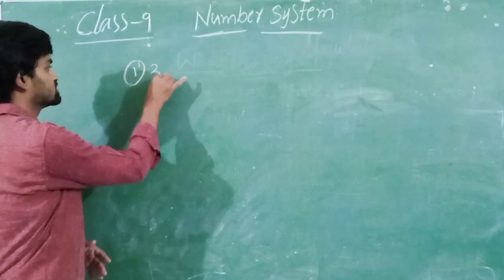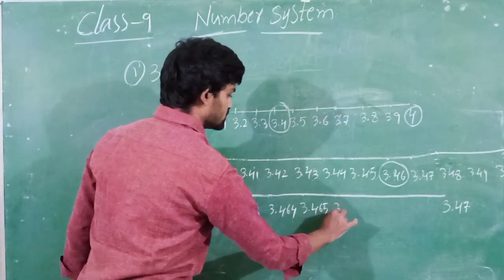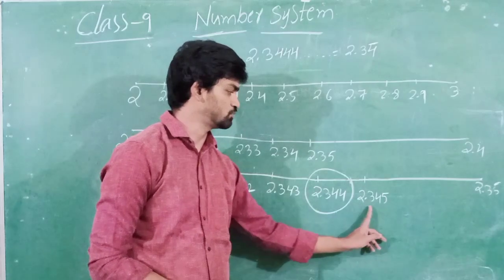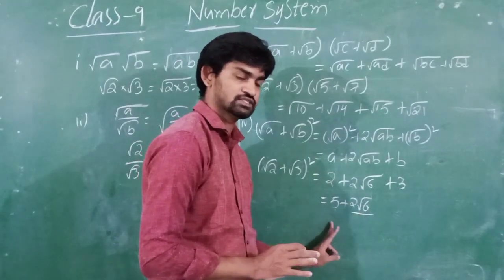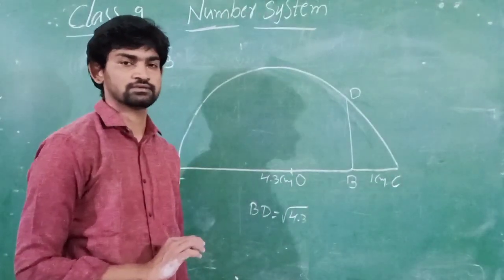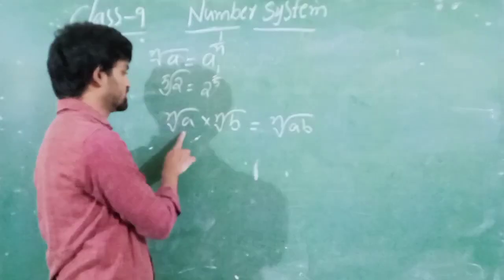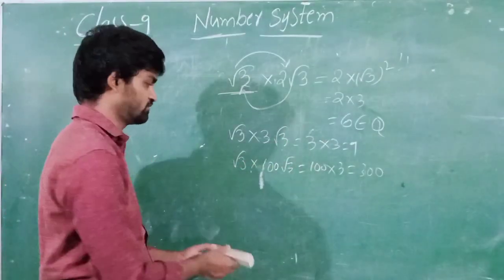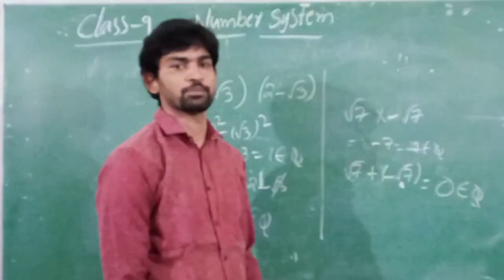Number system class 9 28/08/2020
class9 number system irrational numbers rationalising factors.